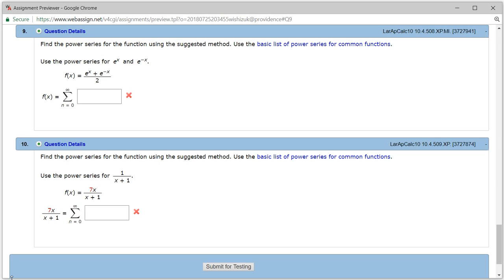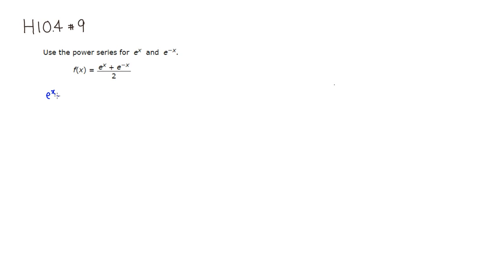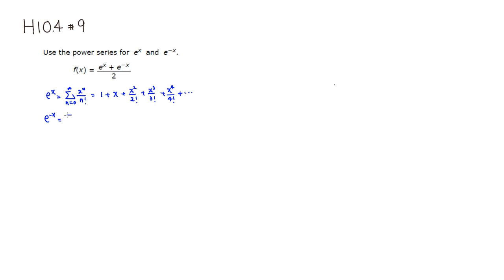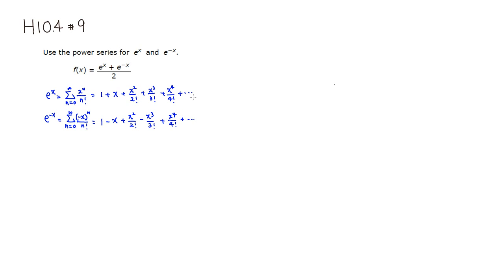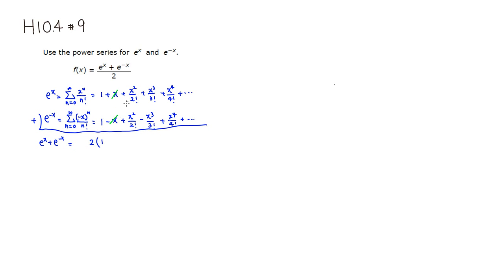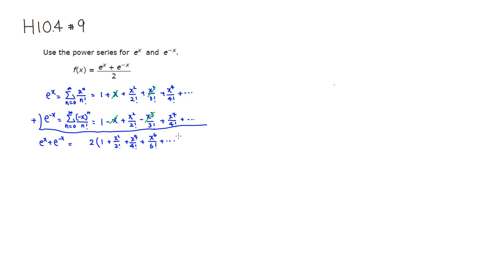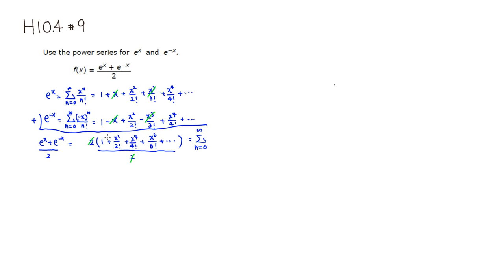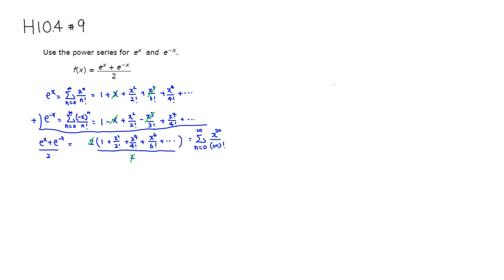MTH 110 H10.4 #9 (Summer 2018)